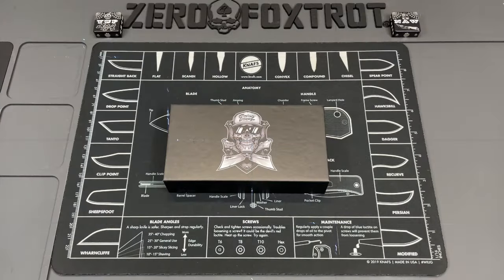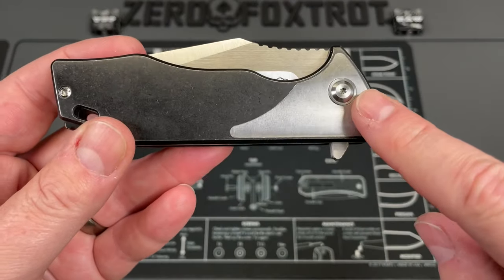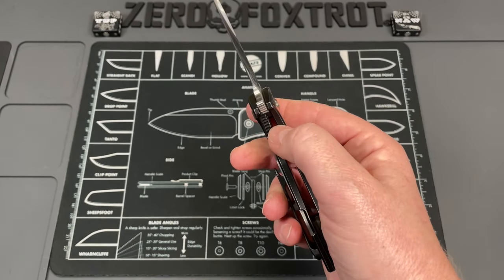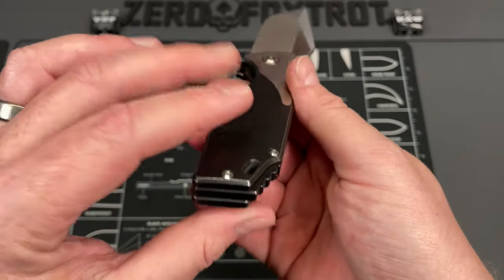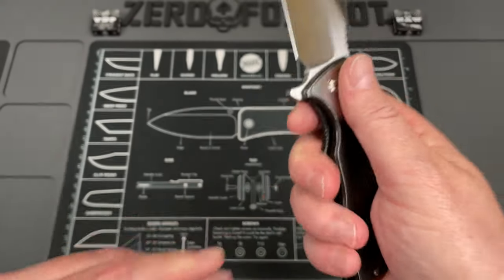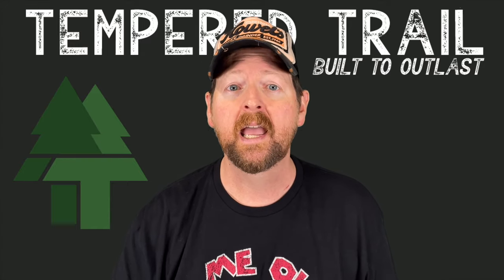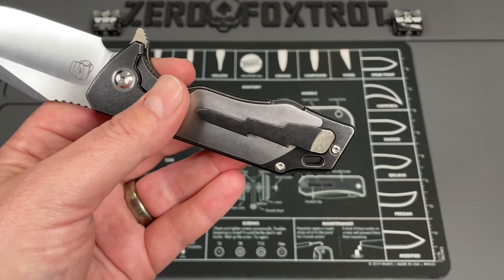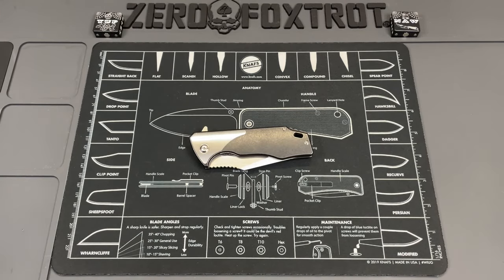BEST KNIFE THIS YEAR!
BEST KNIFE THIS YEAR!- This is the Best knife I've had come to the channel this year… It's not knife of the year for several reasons that I mentioned in the ninth of the year video but this thing is absolutely an amazing every day carry folding knife. This is probably one of the best constructed and most comfortable EDC knives I have had on the channel in a very long time. Unfortunately they're currently unavailable so keep your eyes out on the secondary market but if you want something really special to put in your every day carry collection... This would be the one for the knife collector!

1000/6000 grit combo
600/2000 grit combo